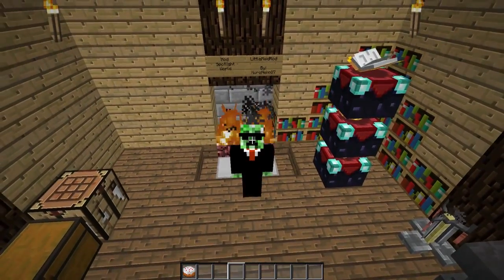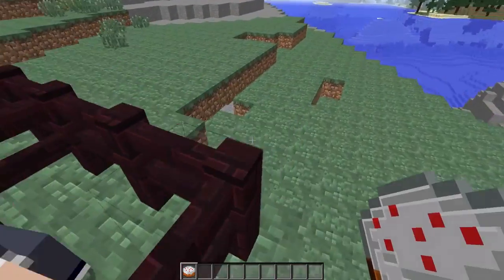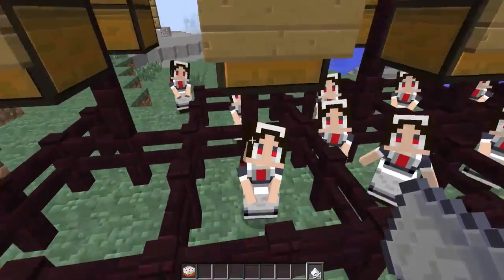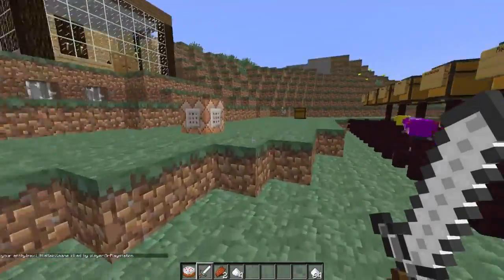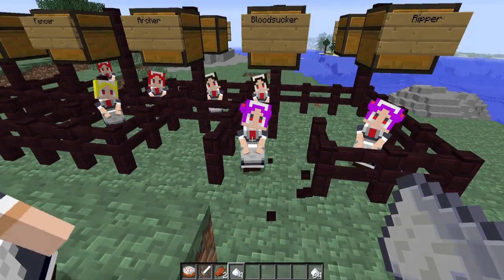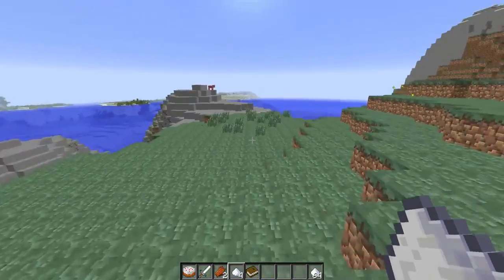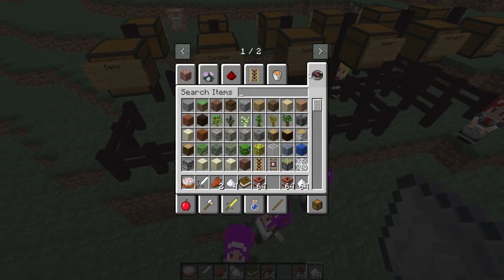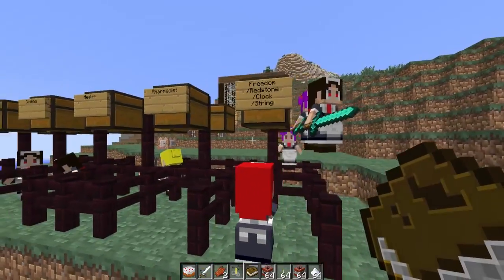Minecraft Mod : "Little Maids Mod" 1.7.10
Twitter Minecraft 1.7.10 Mod : "Little Maids Mod"
Can we get 50 Likes?!?!?
Hopefully you guys like this interesting mod!

IP: MCWarside.com
Store: store.MCWarside.com

Song: Soar